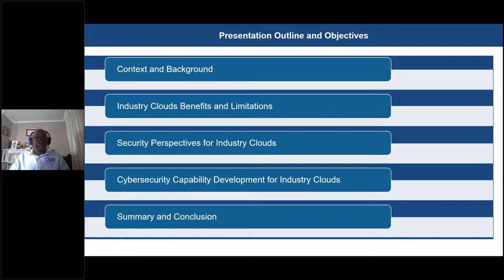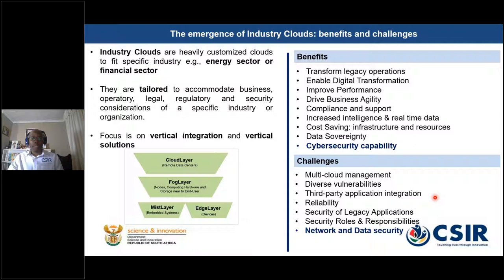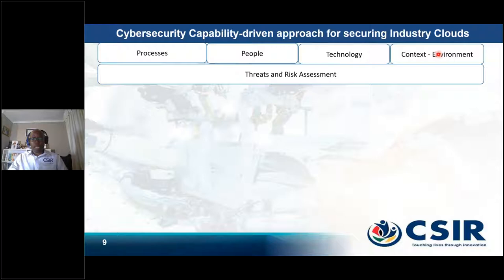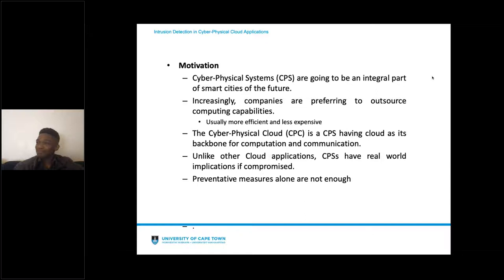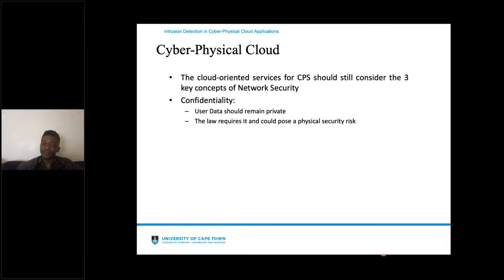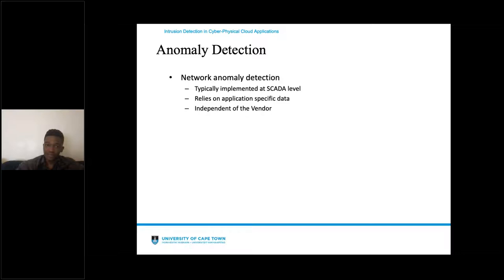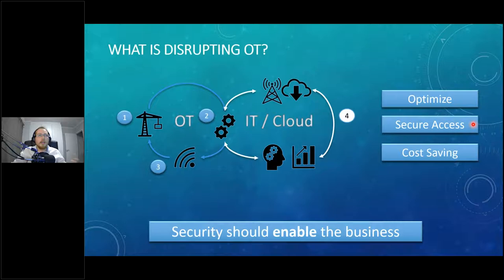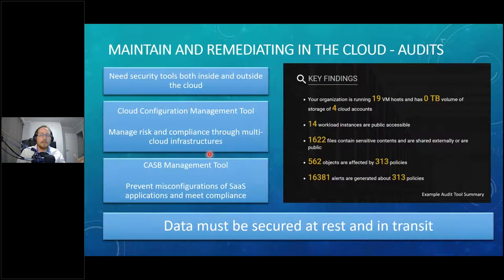SAIEE Cybersecurity Chapter | Maintaining and Remediating the Cloud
With the rise of cloud service providers such as AWS and Azure, more and more organisations have invested in these off-prem solutions. However, this is not a silver bullet. The cloud still requires IT and Engineering practitioners to think about ways to maintain and remediate their cloud infrastructure to improve their security posture. This event will address how organisations in the industrial sector are handling cloud and cloud security.